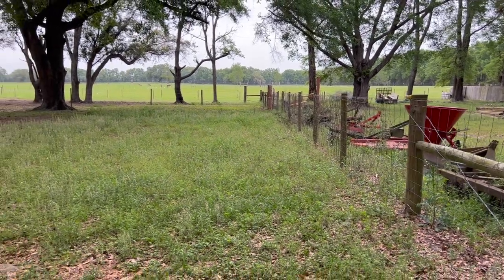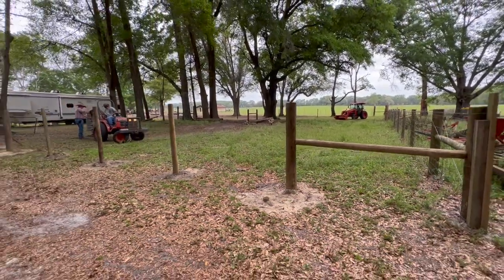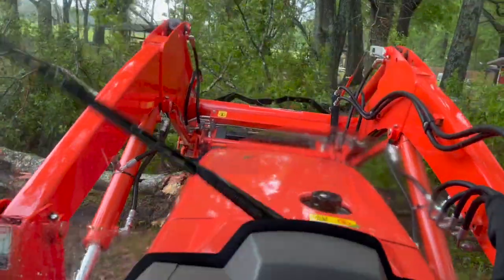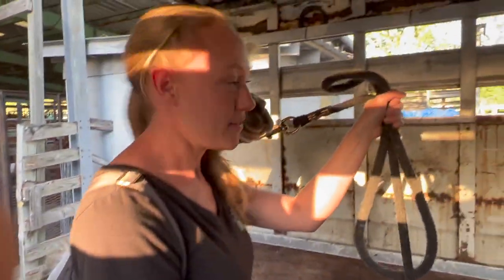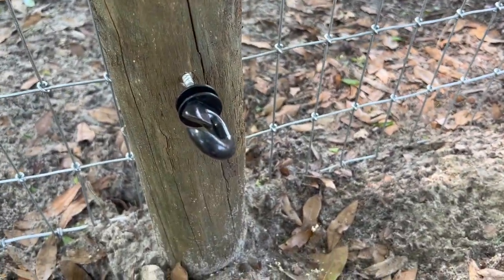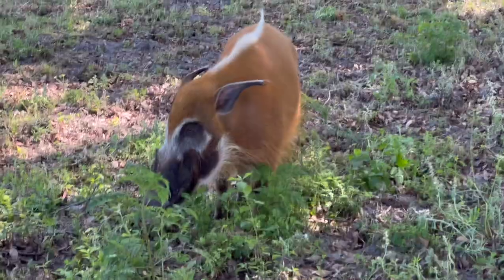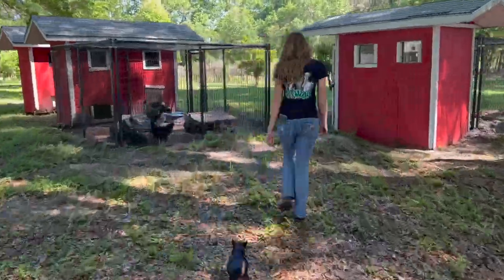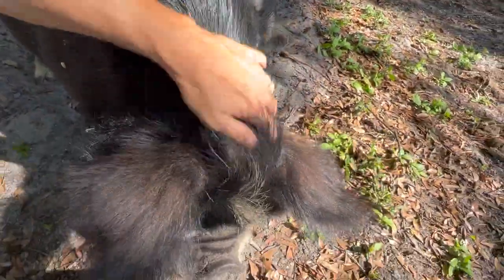HisWay Farm-Ep 23- NEW EXOTIC ANIMALS ON THE FARM! NEW ENCLOSURE- llamas/alpacas shearing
We Welcome two NEW ANIMALS TO THE FARM! Time for our alpacas and llamas to get sheared. New ENCLOSURE, New ANIMALS and New HAIR CUTS! Have fun and enjoy! Watch all the way through... PLEASE!:)